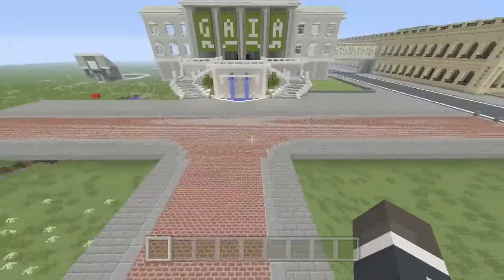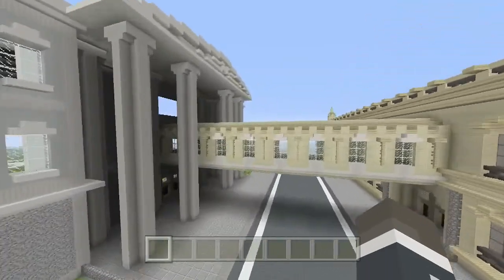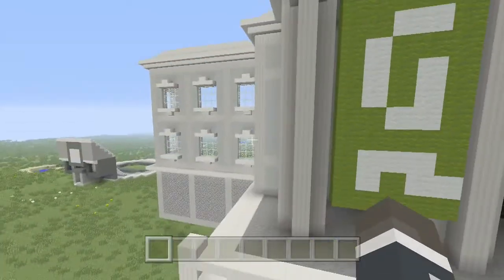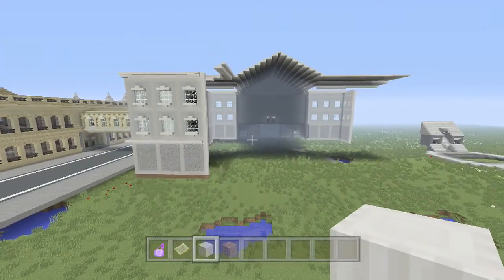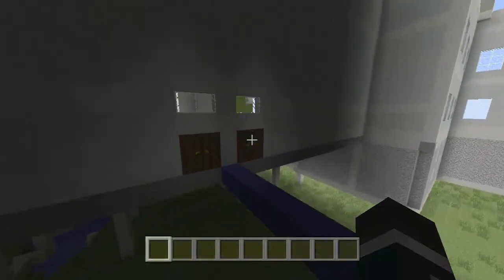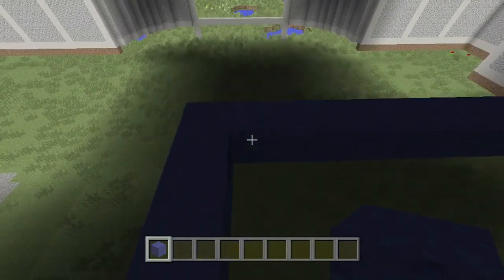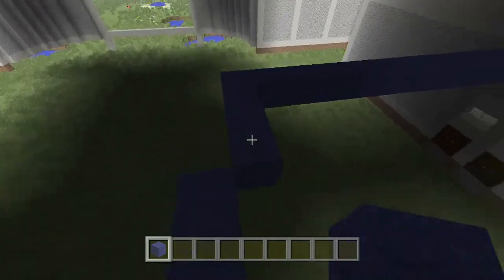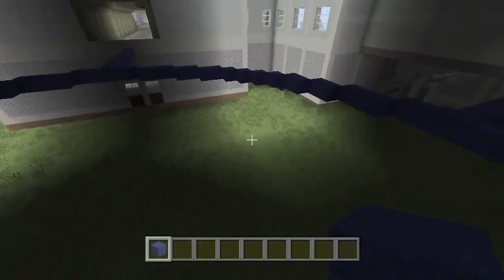Minecraft - Goattville Building - E22 (Stratosphere)